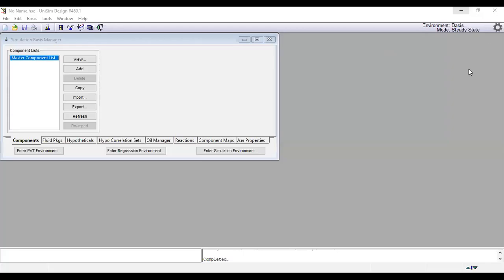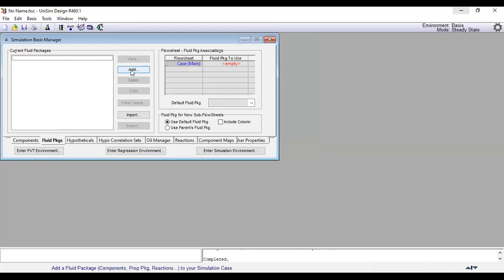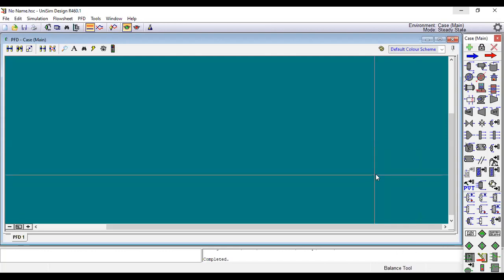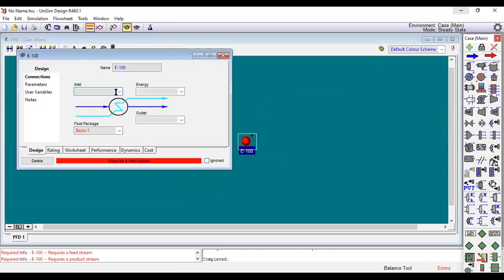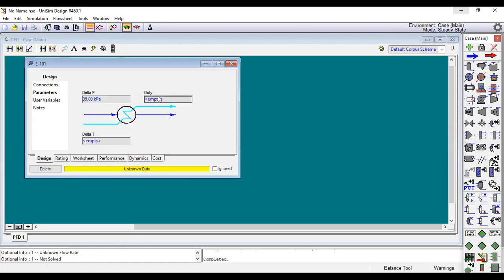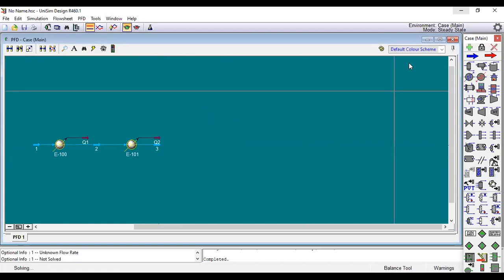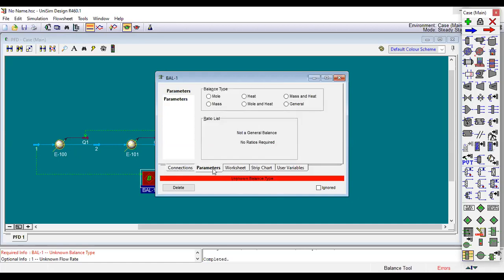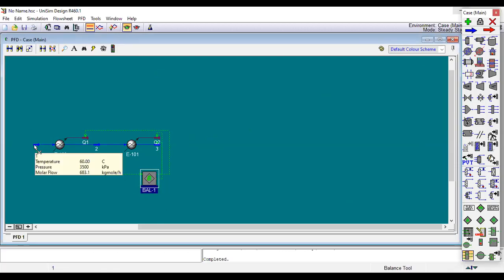Using Balance Tool in UniSIM & HYSYS to Calculate Unknown Flow ستخدام الموازنة لحساب جريان لم يحدد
Calculate unknown flow rate of Inlet stream according to duties of  two coolers and final temperature of Outlet stream using Balance tool in UniSim and HYSYS.

Uso de la herramienta Balance en UniSIM & HYSYS para calcular el flujo desconocido

*Simulation Courses ( Aspen HYSYS, Aspen Plus, Chemcad, UniSim)

We offer Three levels:
1- Basic Level ( 10 hours )
2-Intermediate Level (15 hours)
3- Advance Level ( 20 hours)

Important Note:
1- Installing the software and Troubleshooting
2-Training courses are hold on Zoom
3- We can help with design every system